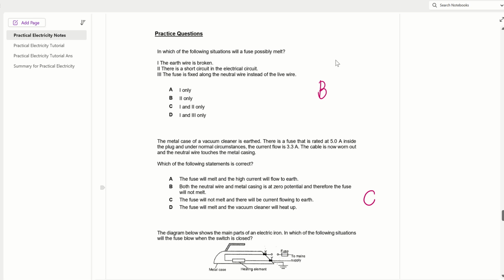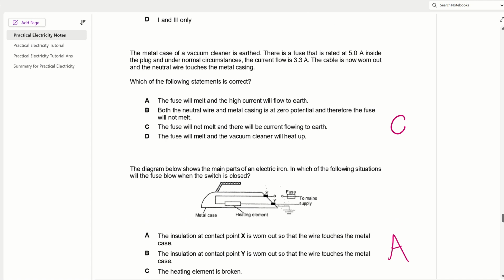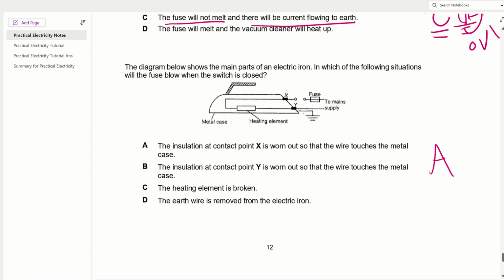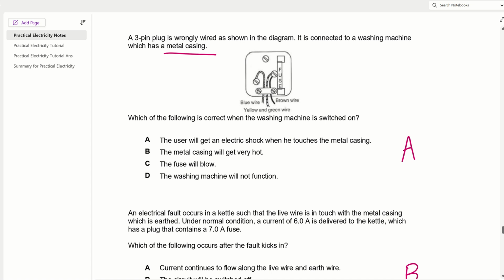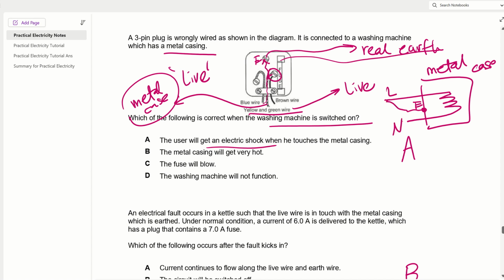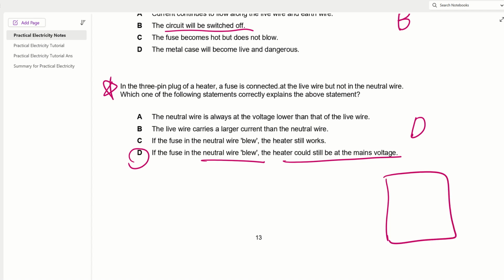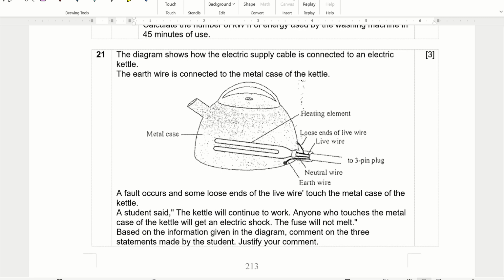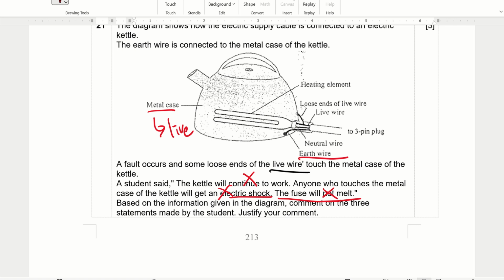Practical Electricity Notes Practice Question